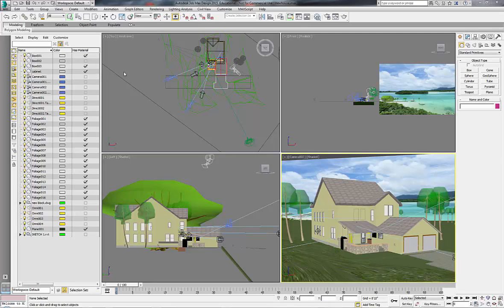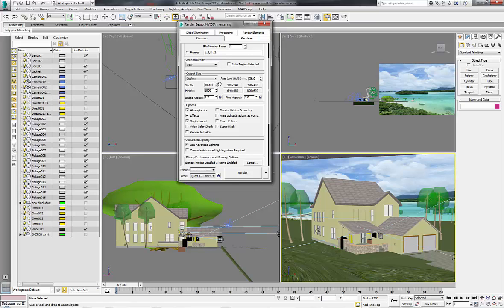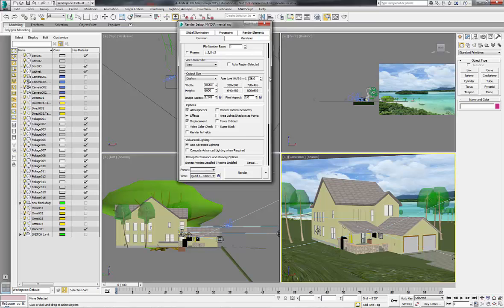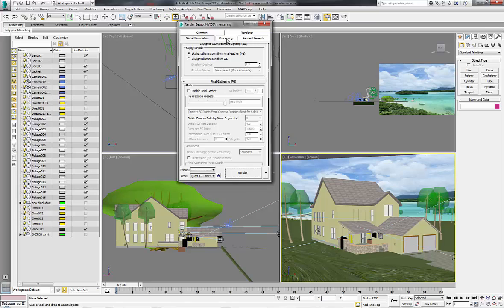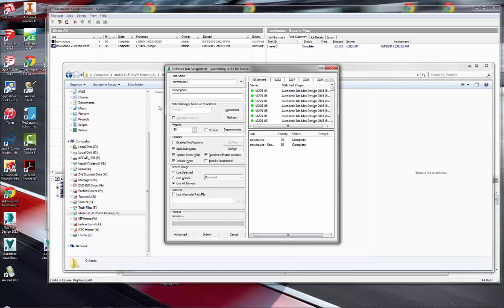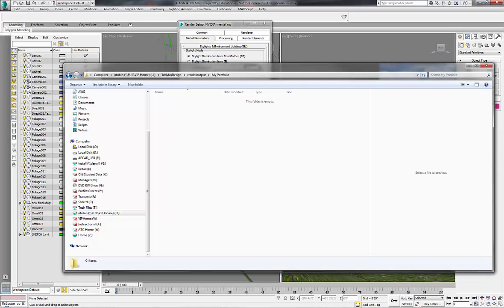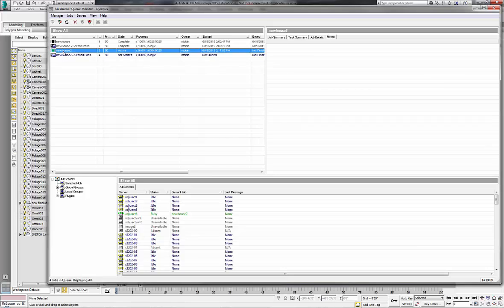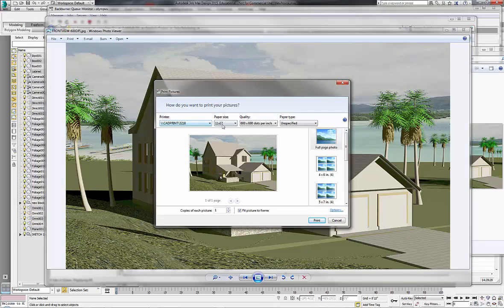Render Farm Strip Rendering 2015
Directions for rendering images for use in the Dftg 1491 portfolio class at Austin Community College.